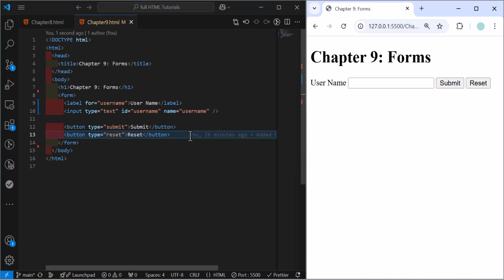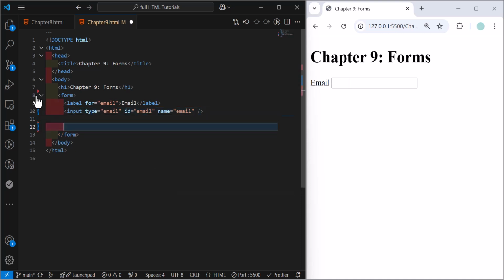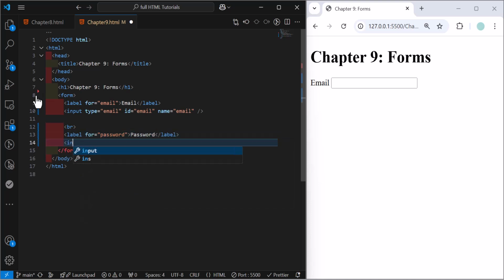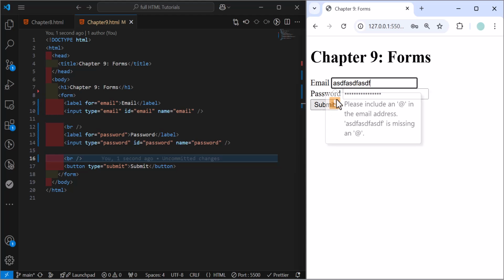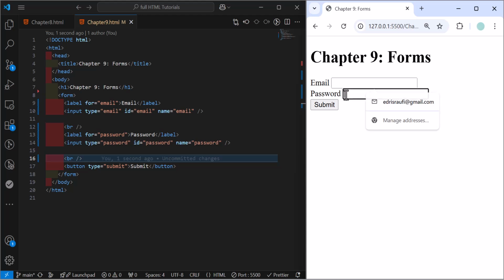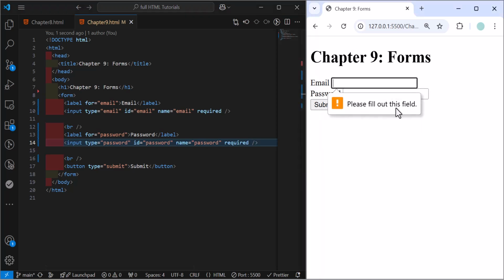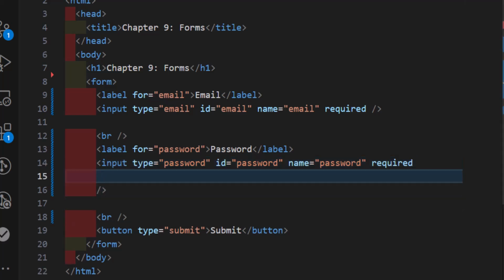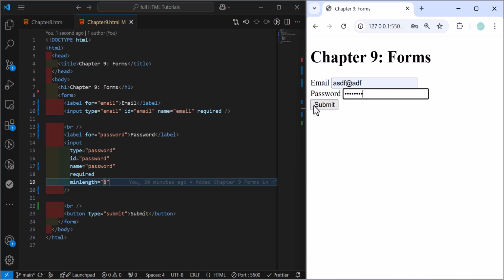16 HTML Form Validations | 2026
In this video, we’ll explore how to implement HTML form validation, a crucial step in ensuring the data users submit is accurate and meets your requirements. Learn how to make your forms more robust and user-friendly with built-in validation features.

What you’ll learn in this video:
Adding required fields to your forms.
Validating email, number, and URL inputs.
Using attributes like required, pattern, min, max, and more.
Practical examples of real-world form validation.
By the end of this video, you’ll know how to create forms that prevent errors and enhance the user experience.